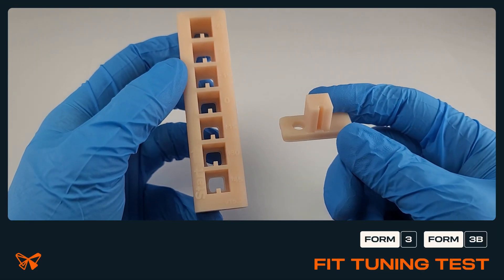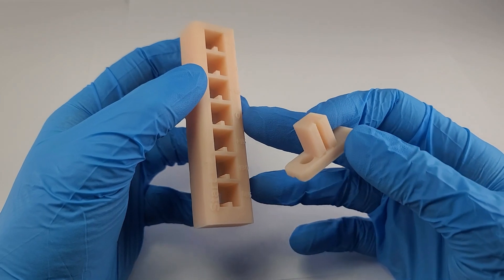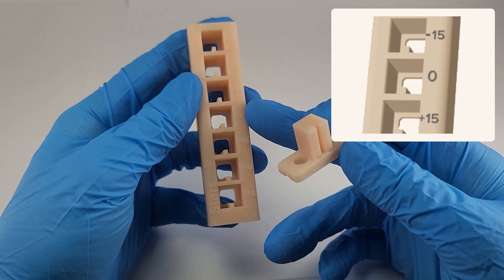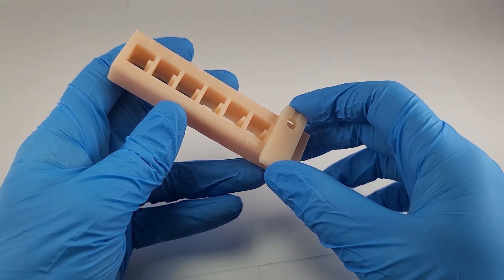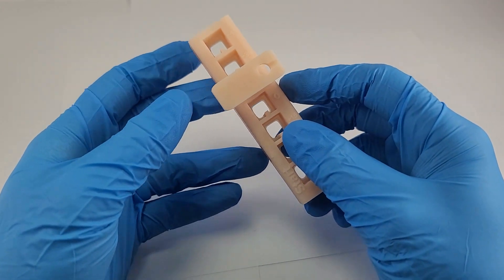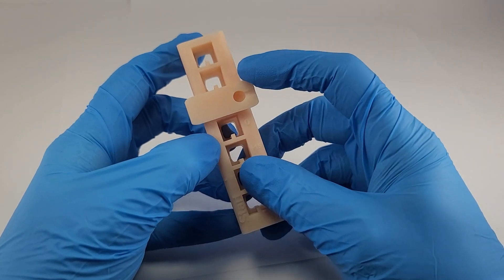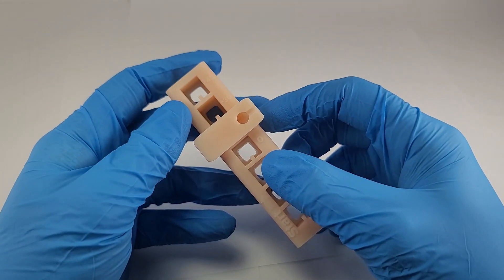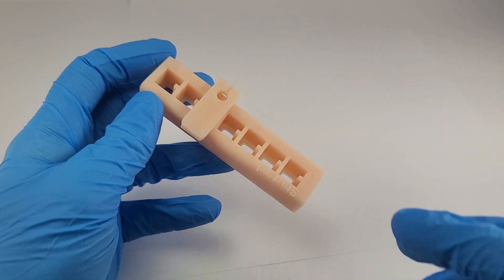How to Use the Fit Tuning Test for Dimensional Accuracy | Form 3 & Form 3B SLA 3D Printing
Achieve precise, consistent results with your Form 3 or Form 3B by using the Fit Tuning Test. In this video, we’ll show you how to run the test, evaluate results, and adjust settings to improve dimensional accuracy and model fit.

Every Formlabs SLA 3D printer is factory-calibrated for accuracy, so no additional calibration is typically required. However, some applications—such as dental models, engineering prototypes, or other tight-tolerance parts—demand even higher precision. That’s why Formlabs provides the Fit Tuning Test: a tool that allows you to fine-tune your printer’s dimensional accuracy.

By following this guide, you’ll learn how to print, measure, and test the Fit Tuning model, then enter your results into the printer or Dashboard. This process ensures improved consistency across prints and optimal part fit—especially critical in dental and engineering workflows.

👉 Use this guide to learn how to:
Print and measure the Fit Tuning Test model
Evaluate and test part fit for tight tolerances
Enter Fit Tuning results in the printer or Dashboard
Improve model consistency and dimensional accuracy

Chapters
 00:00 – Introduction to Fit Tuning Test
 00:45 – Printing the Fit Tuning Test Model
 01:30 – Running the Print on Formlabs SLA Printer
 02:15 – Testing the Fit of Printed Model
 03:05 – Entering Fit Tuning Results on Printer or Dashboard
 04:00 – Repeat Process for Consistency
 04:45 – Benefits: Improved Dimensional Accuracy & Model Fit
 05:20 – Conclusion & Next Steps